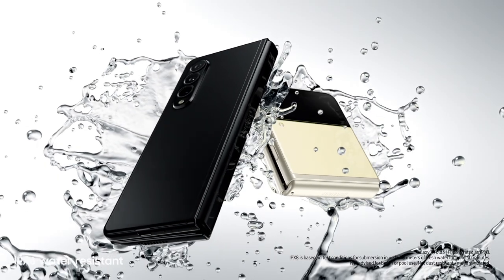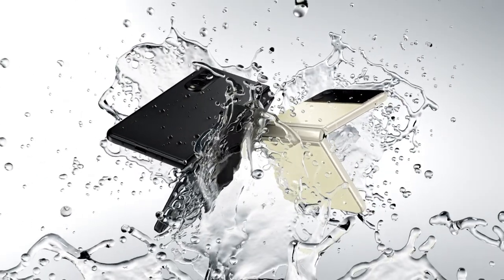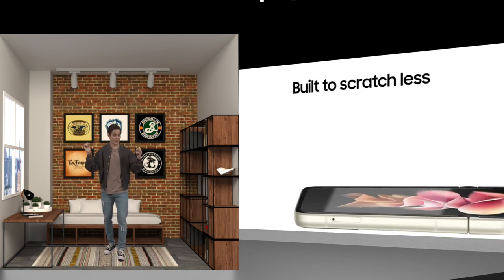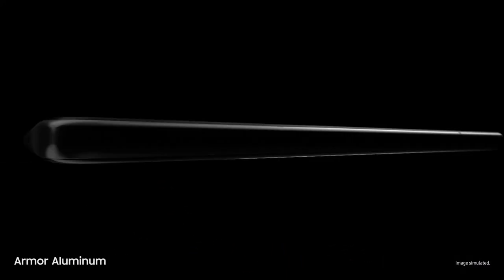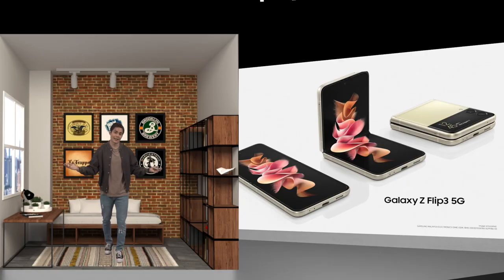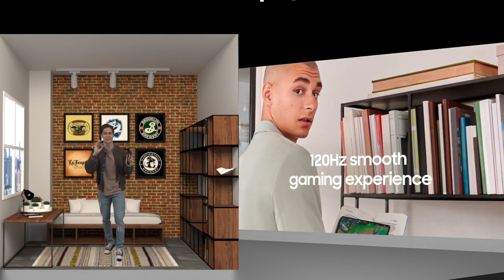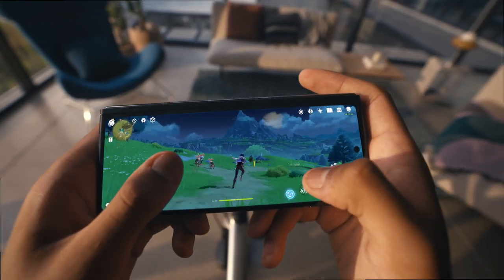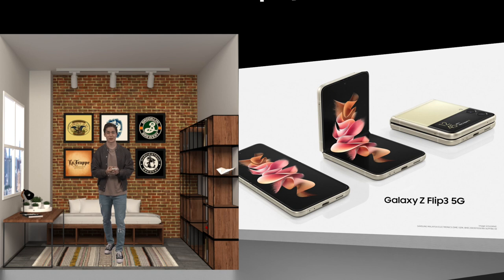Galaxy Z Fold3 & Flip3 5G | Dini Schatzmann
Are you Team Fold or Team Flip, let's explore with Dini Schatzmann.